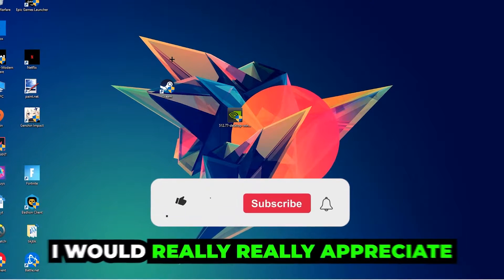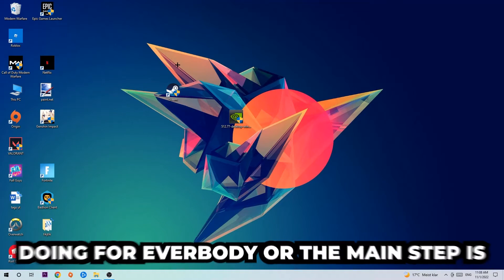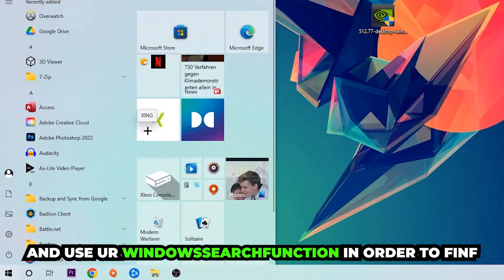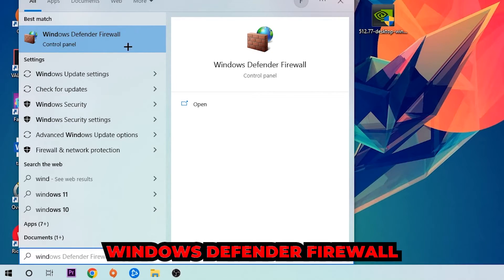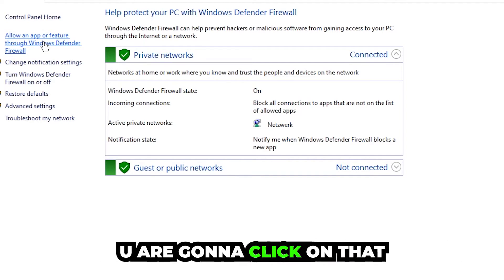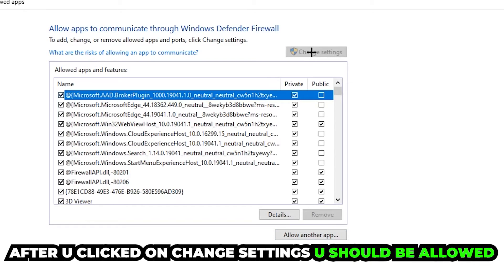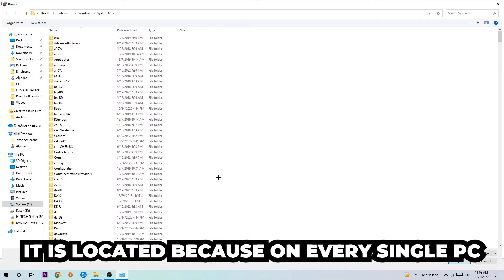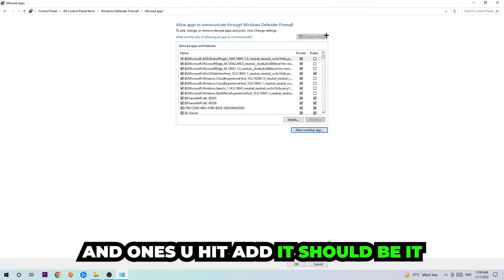XCOM 2 – How to Fix Black Screen & Stuck on Loading Screen